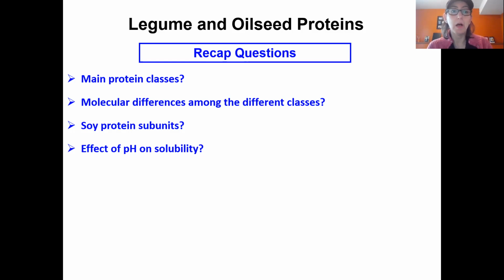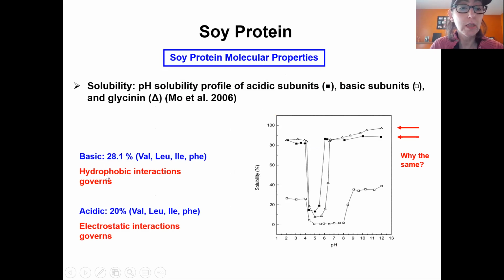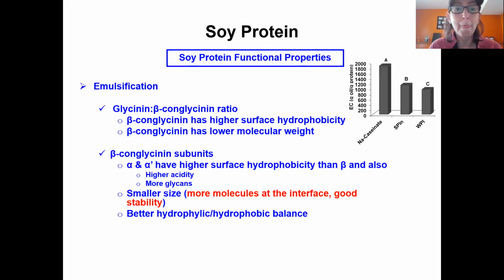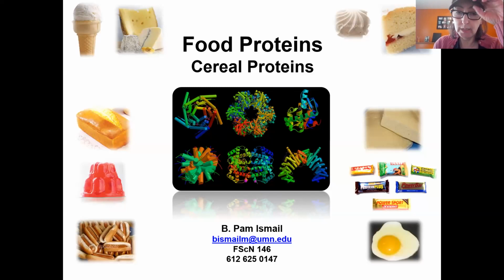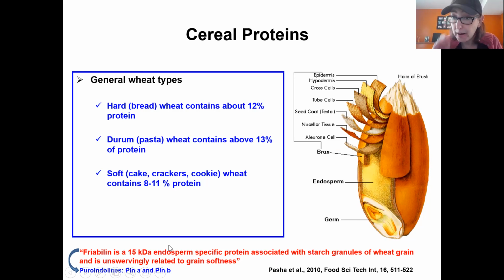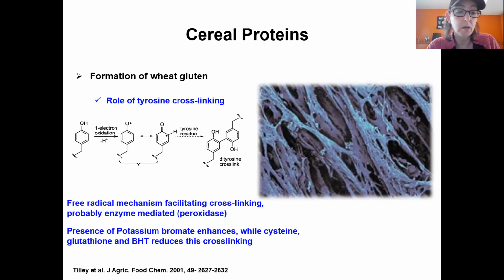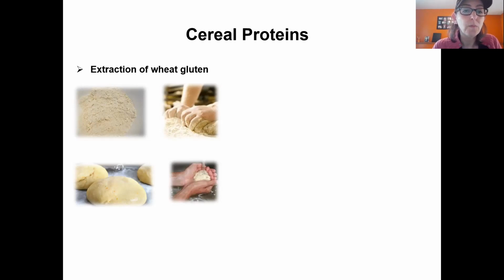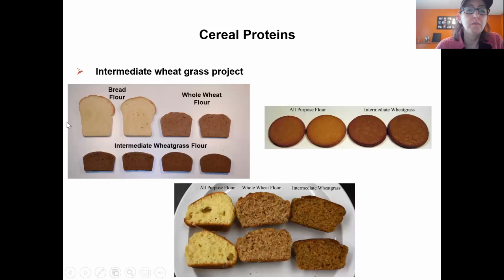Food Proteins Lect 12 Recording April 14 2021